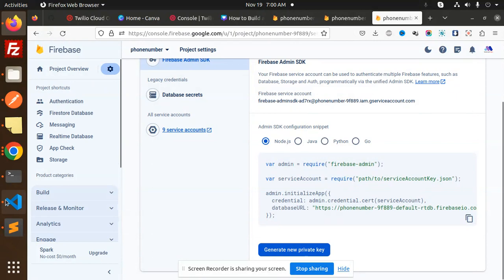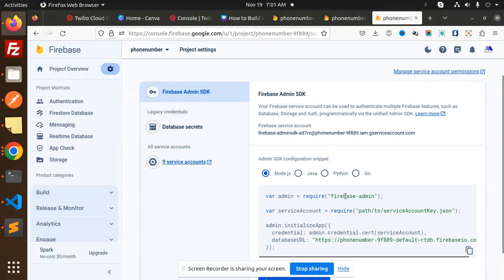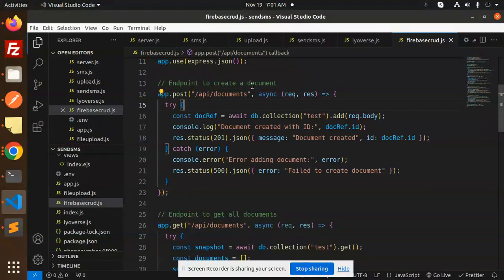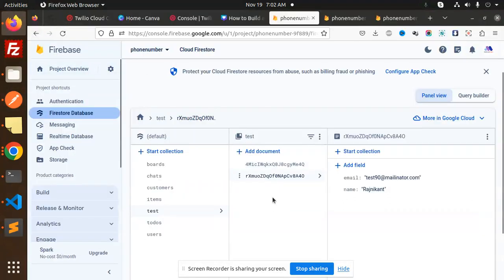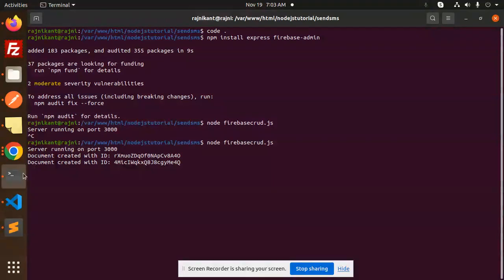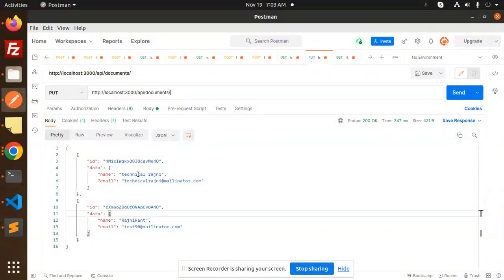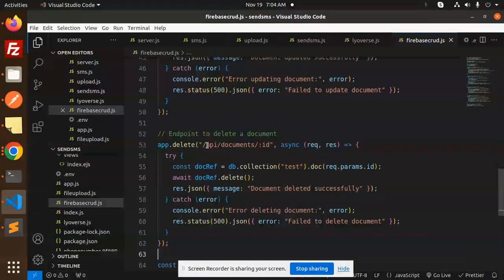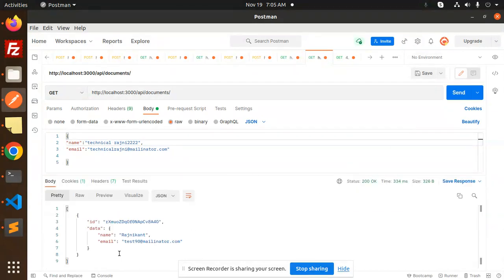Master Firebase & Firestore CRUD Operations in Node.js in Just 5 Minutes!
CRUD with Firebase Firestore using the Nodejs
Can I use Firebase and node JS together?
Can you use Firebase and Firestore together?
How to connect firestore with node js?
Does Firebase have crud?Firebase Cloud Firestore using Node.js
Learn CRUD with Node.js and Firebase in 13 minutes
In this comprehensive tutorial, dive into the world of Firebase and Firestore with Node.js to learn how to perform CRUD operations effortlessly. Join us for an exciting journey where we'll explore the fundamentals of integrating Firebase into your Node.js applications and harnessing the power of Firestore, Google's flexible and scalable NoSQL database.

Throughout this step-by-step guide, you'll discover how to create, read, update, and delete data within your Firestore database using Node.js. From setting up Firebase to implementing CRUD operations, we'll cover everything you need to know in a concise, easy-to-follow manner.

Whether you're a beginner looking to enhance your understanding of Firebase and Firestore or an experienced developer seeking to streamline data management in your Node.js projects, this tutorial is designed to cater to all skill levels.

By the end of this tutorial, you'll have a strong grasp of how to leverage Firebase and Firestore within your Node.js applications, empowering you to build robust, scalable, and data-driven solutions.

Join us on this educational journey and level up your Node.js and Firebase skills in just a few minutes! Don't miss out on mastering the art of CRUD operations with Firebase and Firestore.

Nest